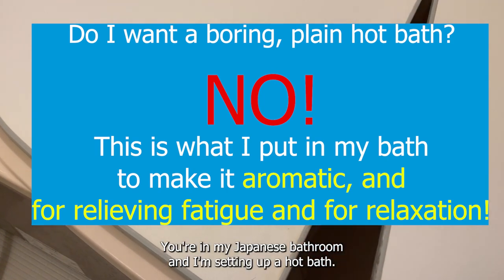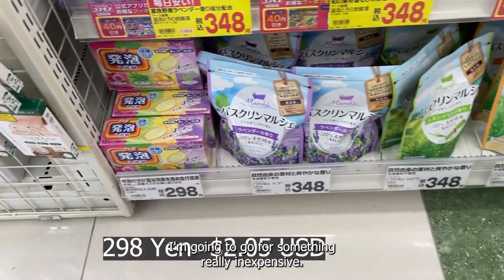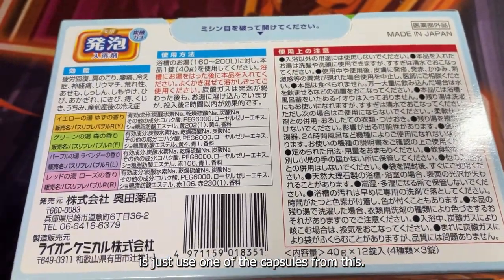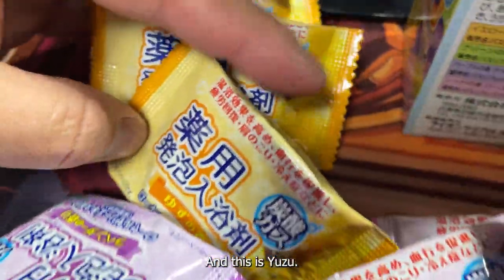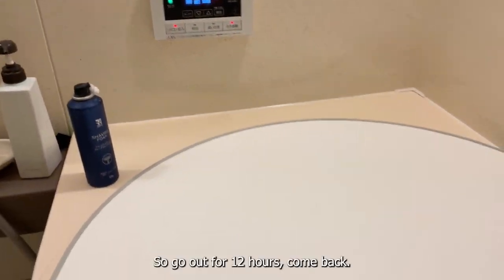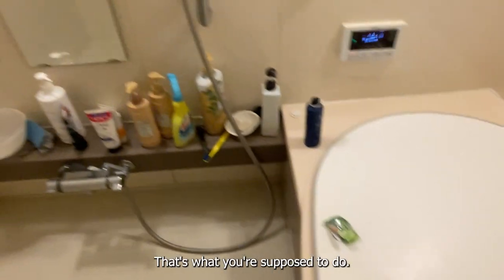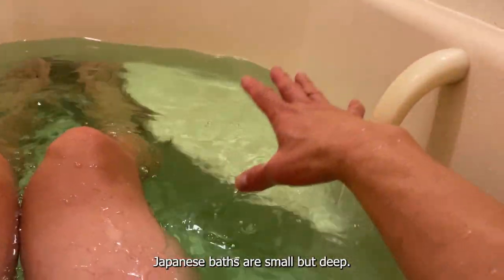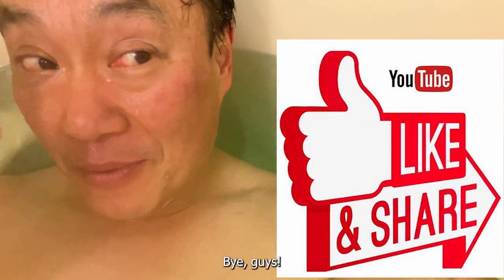Japanese Bath Bliss: Soothing Aromatic Soak for Fatigue Relief and Relaxation#onsen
"Japanese Bath Bliss: Soothing Aromatic Soak for Fatigue Relief and Relaxation"
Modern Japanese home bathtubs are awesome because they small but deep allowing hot water to engulf your body more easily.  Together with the bath salt scent in the video,  it facilitates good circulation, relief from fatigue, stiff shoulders and lower back pain and makes your skin smooth!
These bathtubs are equipped with a control system for you to increase or decrease the temperature of the water and reheating!